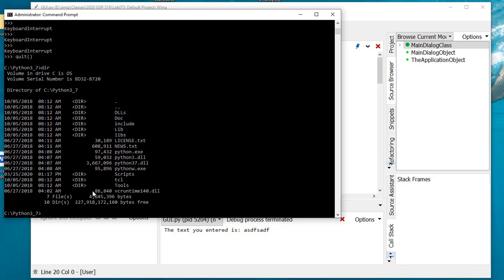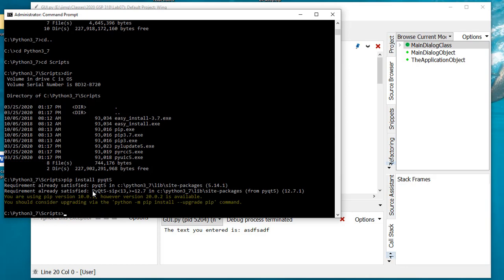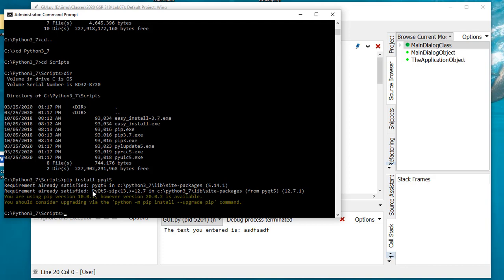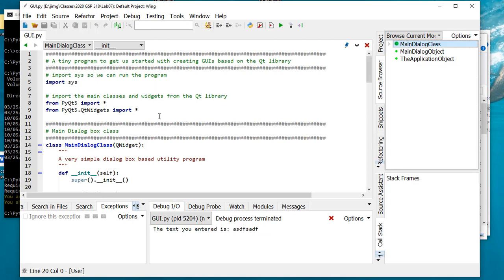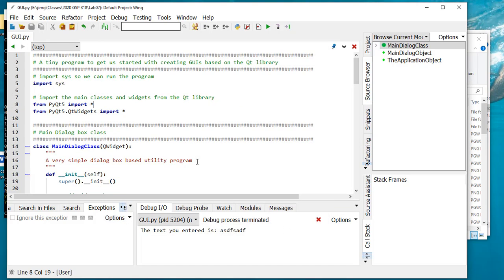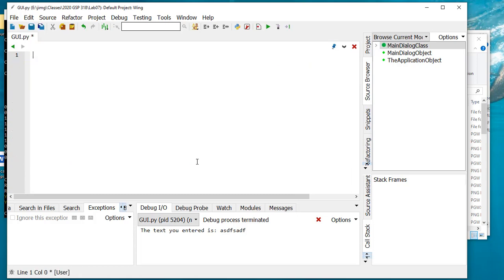GSP 318: 9.1 Introduction to GUIs